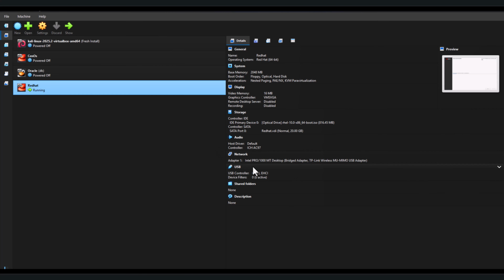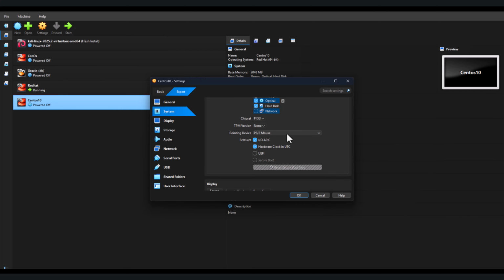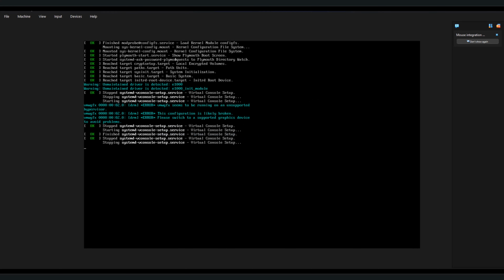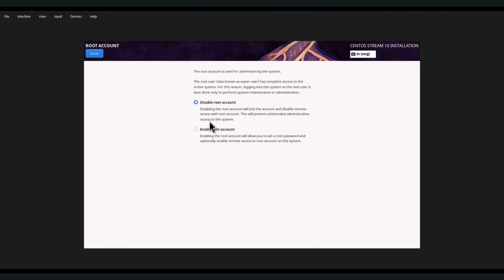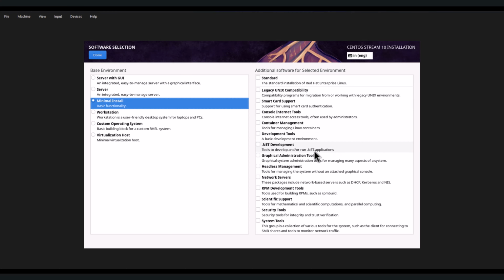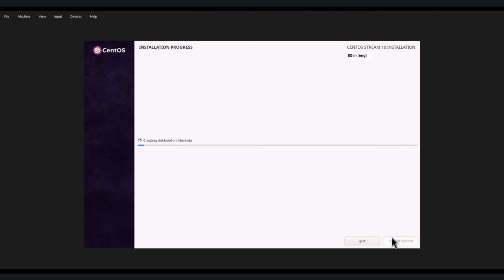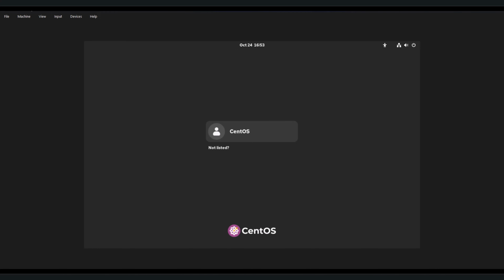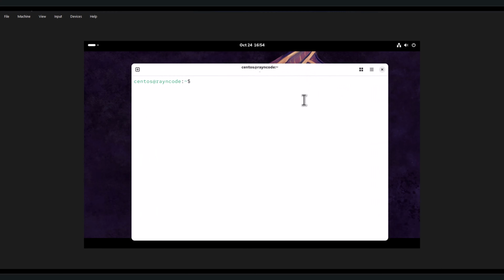Install CentOS 10 ISO on VirtualBox | Complete Linux Setup for Beginners (2025)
Welcome to this step-by-step guide on how to install CentOS 10 on VirtualBox (2025)!

In this video, I’ll walk you through the entire installation process — from downloading the latest CentOS 10 ISO image, setting up a virtual machine in Oracle VirtualBox, and configuring your Linux environment for learning and practice.

Whether you’re a beginner in Linux, preparing for Red Hat / CentOS certifications, or setting up a lab for DevOps, Cloud, or Cybersecurity projects, this video will help you get started the right way!

📘 In this video you’ll learn:

How to download CentOS 10 ISO (2025 latest version)

How to create a Virtual Machine in VirtualBox

Installing CentOS 10 step-by-step

Configuring hostname, root password, and user setup

First boot after installation

💡 Tip: Make sure Virtualization is enabled in BIOS before installation!